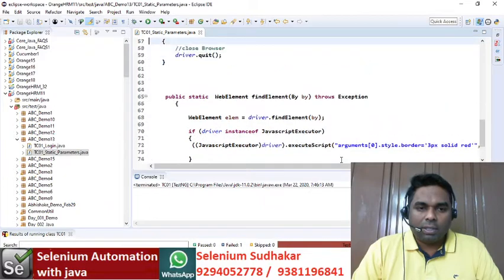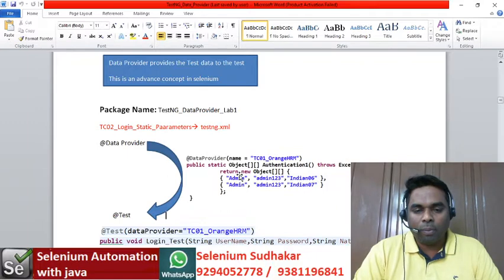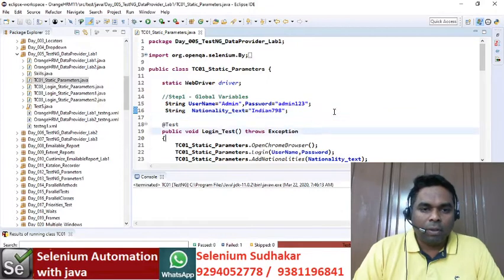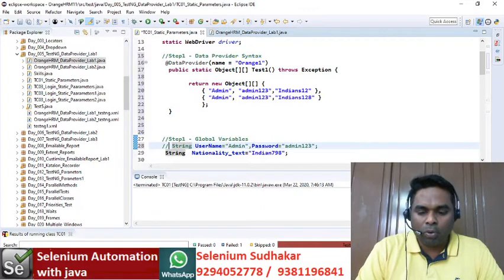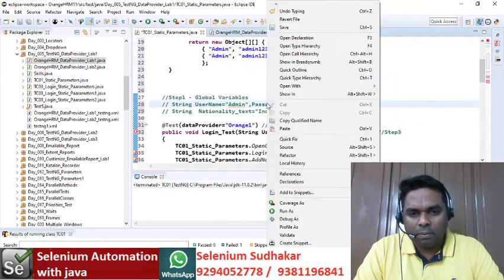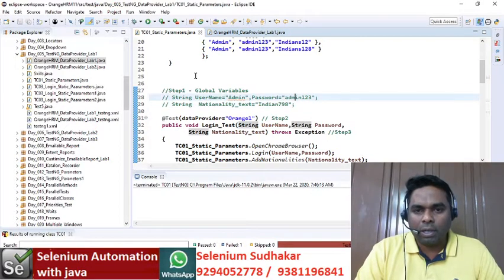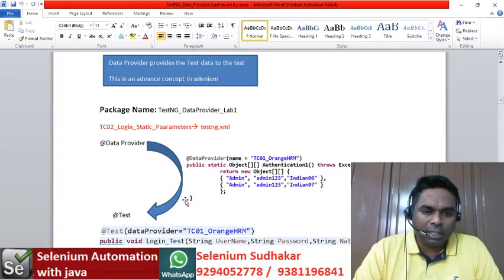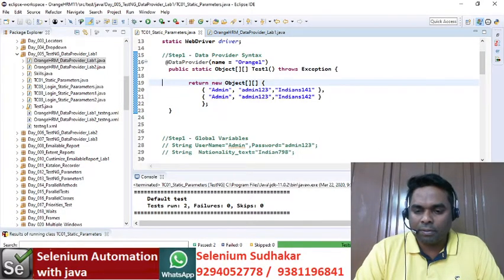Day_005_01_TestNG_DataProvider_Selenium Proxy Interview support Sudhakar +91-9294052778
Day_005_01_TestNG_DataProvider_Lab1_Getting Input Data From DataProvider